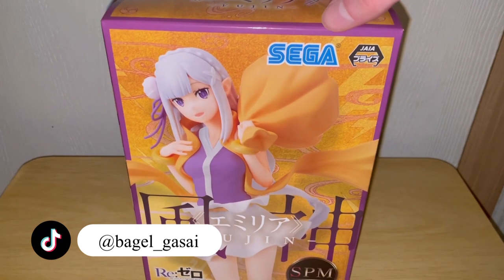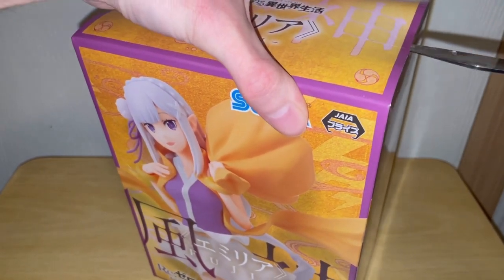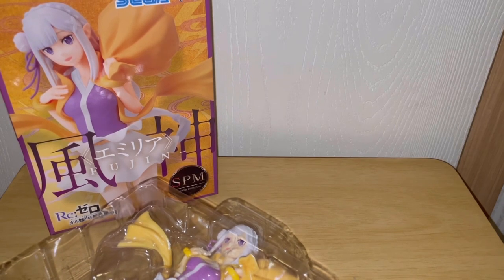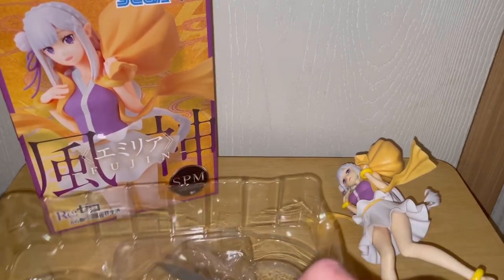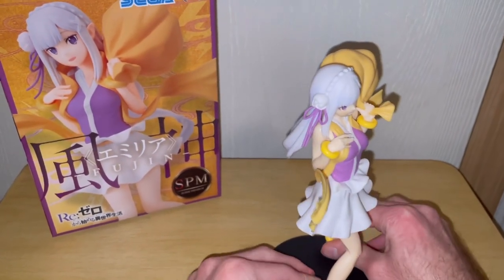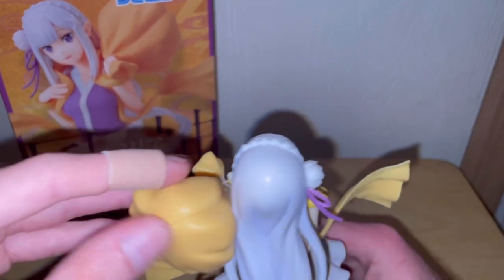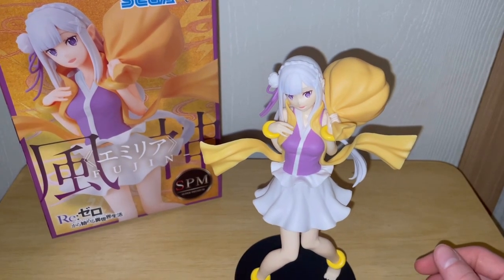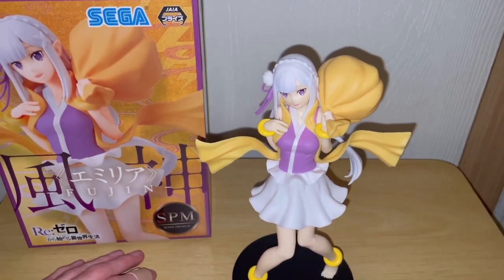Emilia Wind God | Anime Figure Unboxing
In this video, I unbox a figure of Emilia from the anime series, “Re:Zero”. I hope you enjoy! :)